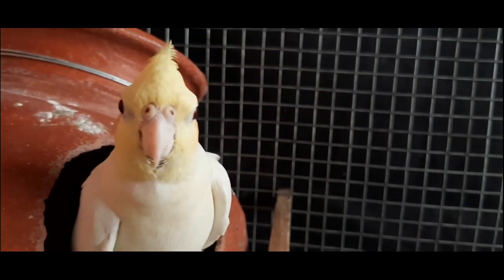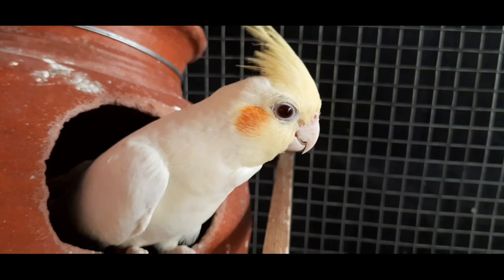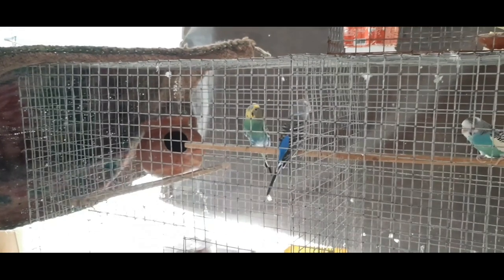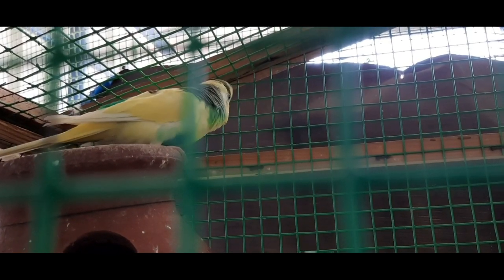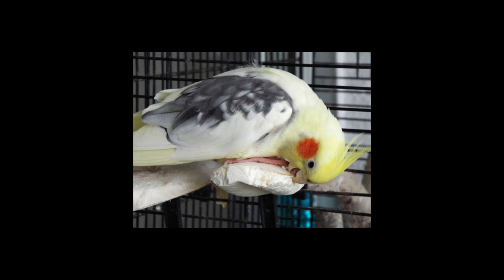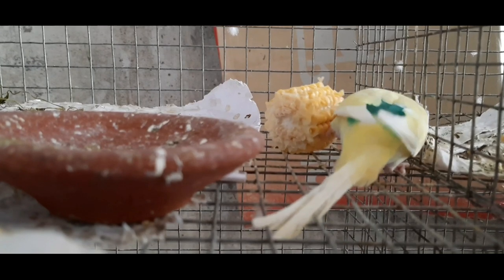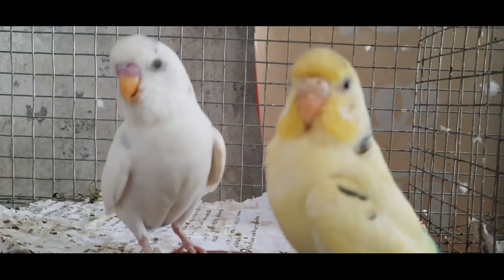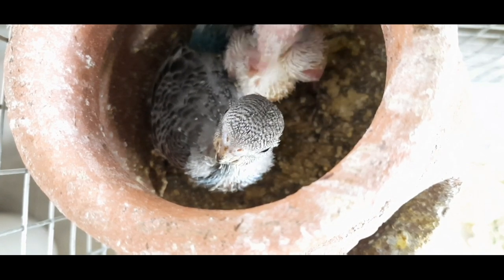How to Protect Budgies Egg from Summer In English | 7 Easy tips | How to care Incubating Budgies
Budgies

birds for sales..
Best prices
different colors and different varieties...
If you have any doubts about these put a comment

how to take care of budgies,
budgie breeding,
budgie egg bound,
budgie eggs,
how to care budgies,
how to candle a budgies egg,
how to care budgies baby,
how to tell if a budgie is pregnant,
how to get budgies to breed,
how to tell if a budgies egg is fertile,
budgies care during egg laying process,
how to tell if your budgie is pregnant,
how to care for a budgie,
how to take care of female budgies who has laid eggs?
how to take care of budgies in summer,
how to breed budgies,
how to give budgies bath in summer,
how to take care of birds in summer,
how to take care of love birds in summer,
budgies car in summer,
how to take care of budgies in winter,
budgies parrots summer care,
how to feed budgies,
how to breed budgies in small cage,
how to breed budgies in winter,
how to breed budgies in an aviary,
how to breed budgies in tamil,
how to breed budgies in hindi,
english show budgie
english budgies for sale,
important tips for buying english budgies,
budgie sounds,
how to tame a budgie,
show budgies,
budgies for breeding,
alen axp budgie,
english budgie,
denny the budgie,
pet budgie,
best tips for budgie breeding,
how to breed budgies english,
how to breed english budgies,
taming a budgie,
#11 life hacks for budgies,
care for budgies,
good for budgies,
budgies for sale,
budgie breeding,
exhibition budgies
soft food for budgies,
healthy food for budgies,
budgies soft food,
english budgies,
budgie diet,
budgie food list,
budgie breeding food,
budgie sounds,
best food for budgies,
foods for budgie,
soft food for budgie breeding,
budgies breeding tips,
calcium food for budgies paroots,
soft food for budgies and love birds,
soft food for birds,
can english budgies fly
how to treat a sick budgie,
how to treat a sick budgie in two simple ways,
how to treat a sick bird in two ways,
english budgies,
how to treat sick budgie,
how to treat diarrhoea of budgies,
pet budgie,
sick budgie,
budgie diseases,
how to treat a sick bird,
diseases in budgies,
how to treat motion of budgies,
how to treat budgie motion,

 happiness

22.

23.

24.

25.

26.

27.

28. # videogames

29.

30.

31.

32.

33.

34.

35.

36.

37.

38.

39.

40.

41.

42.

43.

44.

45.

46.

47.

48.

49.

50.

51.

52.

53.

54.

55.

56.

57.

58.

59.

60.

61.

62.

63.

64.

66.

67.

68.

69.

70.

71.

72.

73.

74.

75.

76.

77.

78.

79.

80.

81.

82.

83.

84.

85.

86.

87.

88.

89.

90.

91.

92.

93.

94.

95.

96.

97.

98.

99.

100